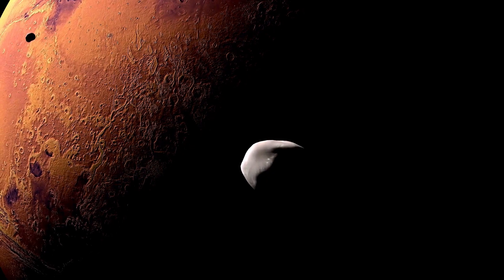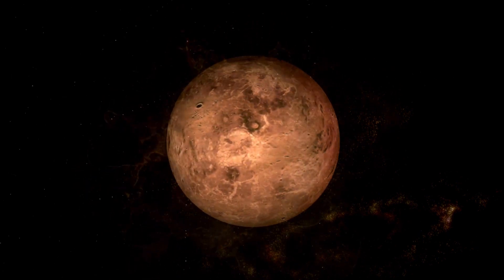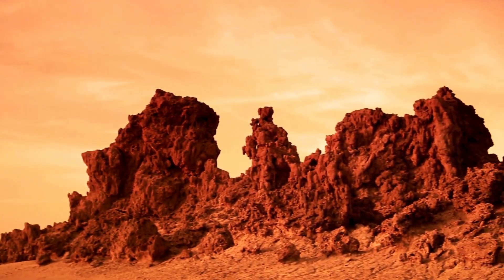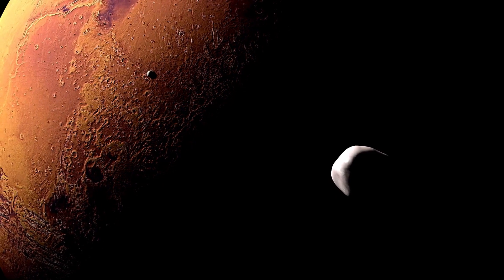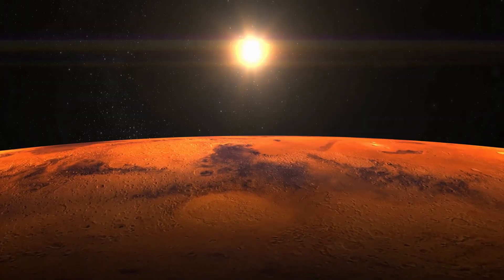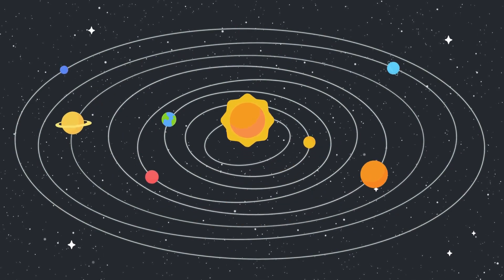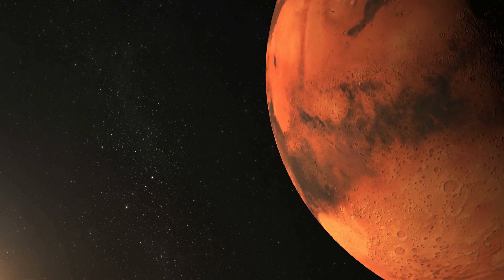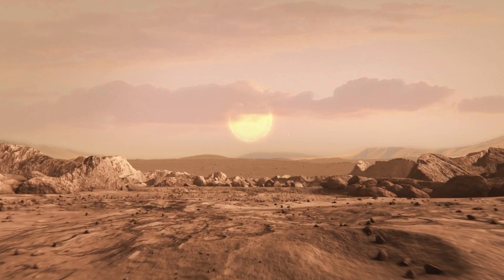Can plants grow on Mars?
Investigating the potential for plant life on Mars. The possibilities and challenges of growing plants on the Red Planet. Can Mars's soil support terrestrial plants?

Growing plants on Mars
Mars agriculture possibilities
Can Mars support plants?
Plant growth on the Red Planet
Challenges of Mars plant life
Soil conditions for Mars plants
Mars's potential for agriculture
Cultivating plants on Mars
Plant life adaptation to Mars
Agriculture strategies for Mars

Mars agriculture, Plant growth on Mars, Mars plant life